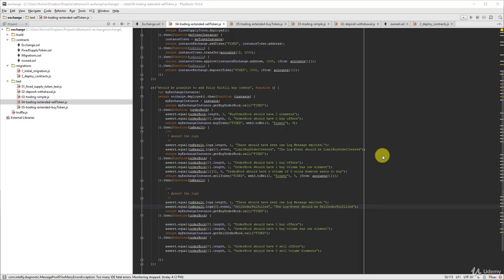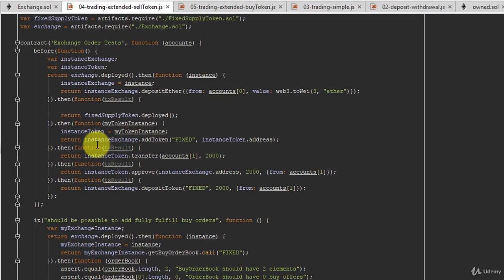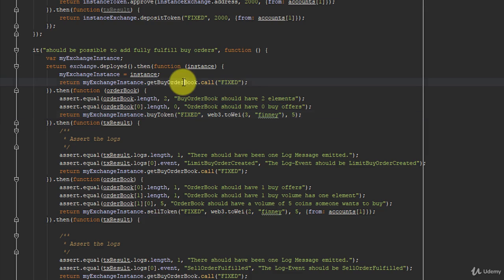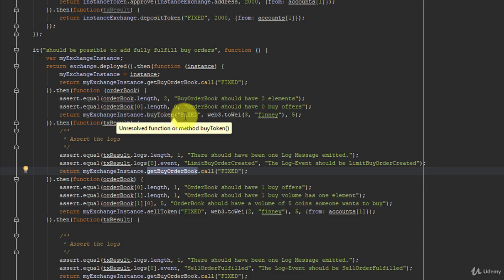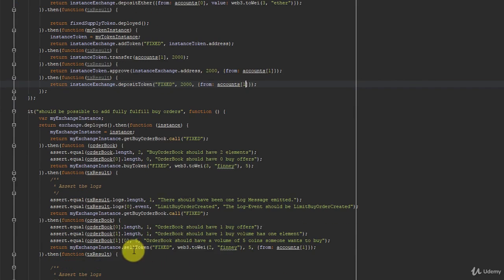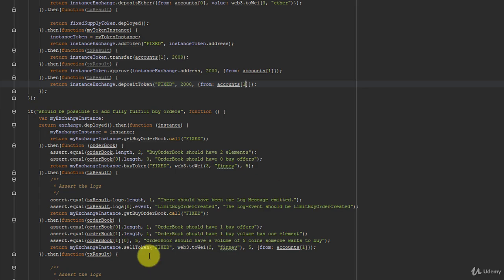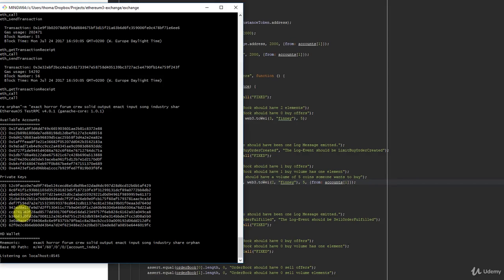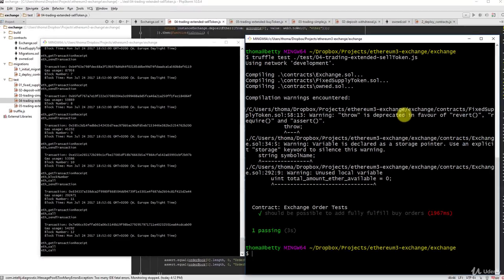095 Let8217s Test The Function In Truffle